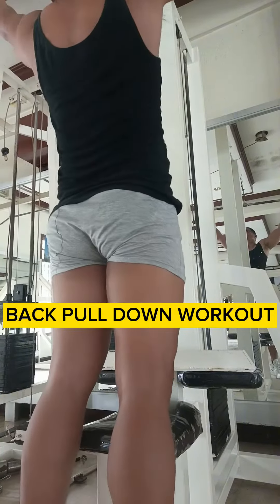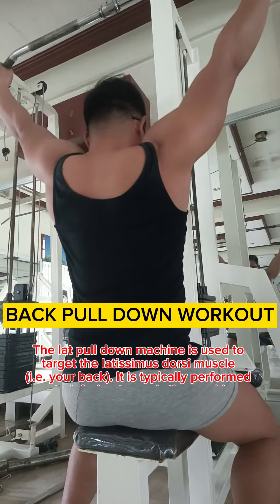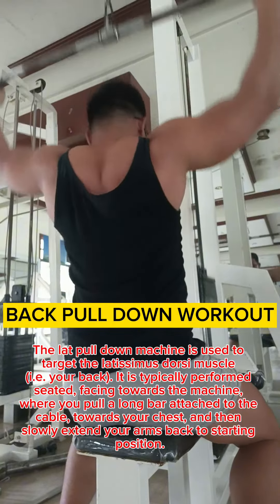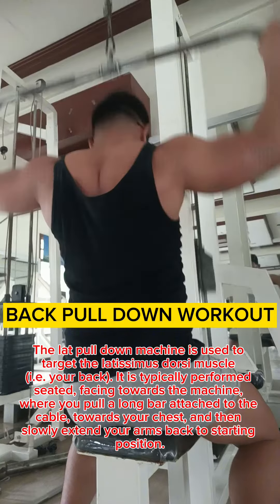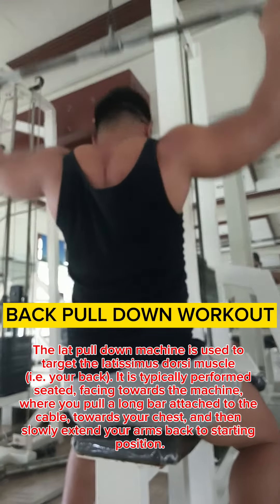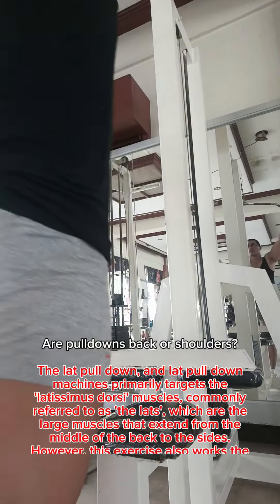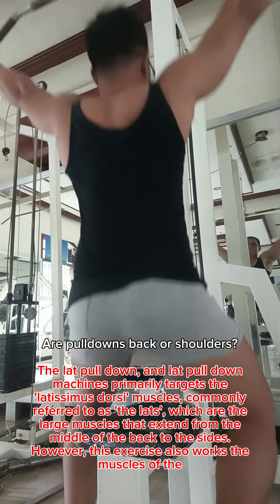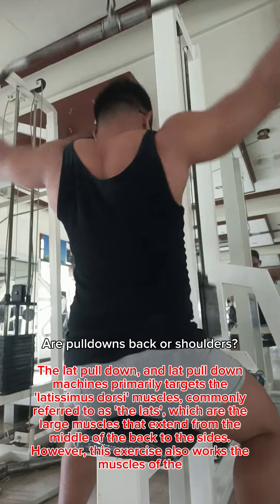Day 14 at Gym, 6th time back Fulldown workout program.watch till the end mga kalasa.Thank you Lord!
They work the muscles of the back, shoulders, arms, and core, and can help to improve posture, stability, and grip strength. To get the most benefit from lat pull downs, it is important to perform the exercise with proper form and to include variations in your training routine.